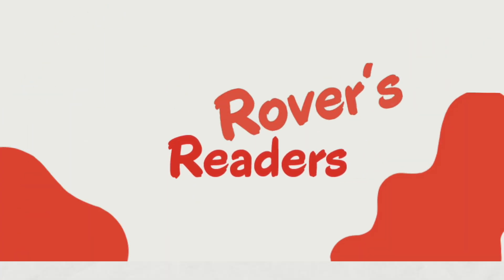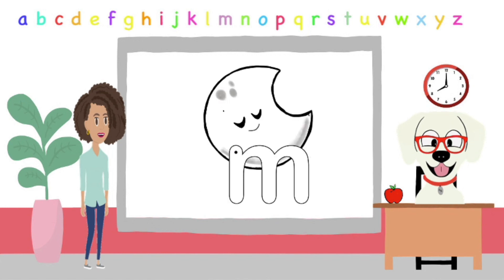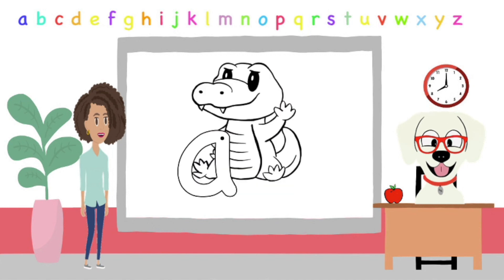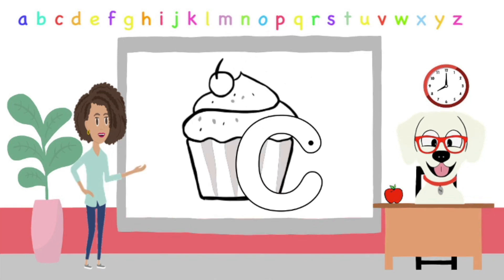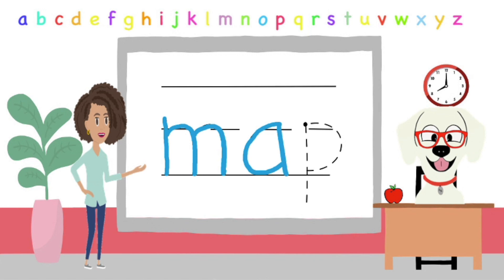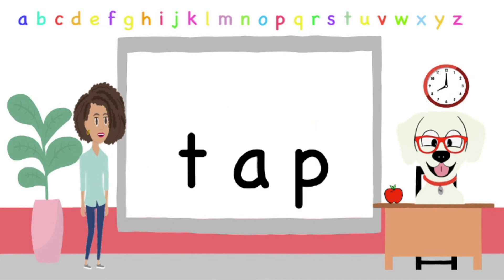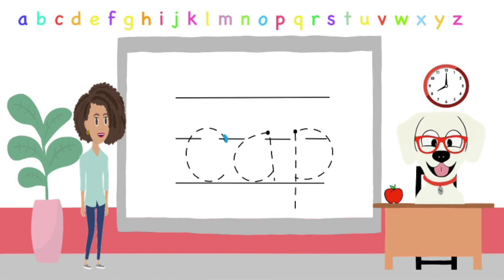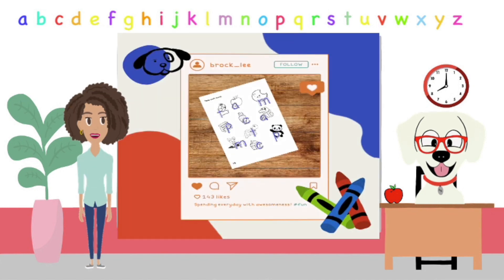Rover's Readers Book 1: CVC Blending Sounds Part 1| C,A,T,M, & P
This reading machine helps children practice blending the letter sounds they've already learned with simple phonetically decodable CVC words. The letters are from Book 1 of the Rovers Readers workbooks, covering the sounds c,a,t,m, and p. Children will learn these sounds in this order.

In this video, we sound out the words for the children and blend them together to say each word.

🎓 Rovers Readers is dedicated to creating teaching materials for kids. Our educational lesson books, videos, and five stages of early readers makes learning easy.